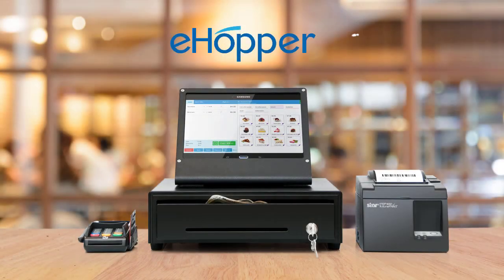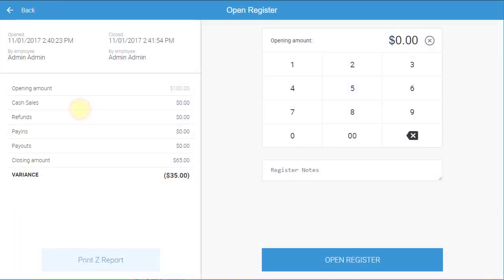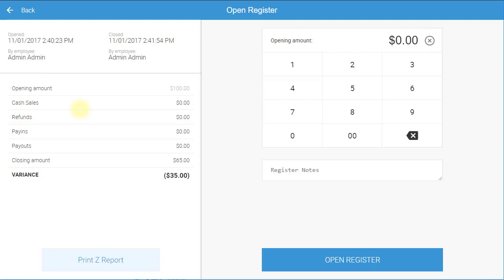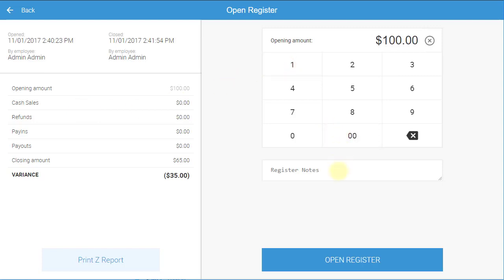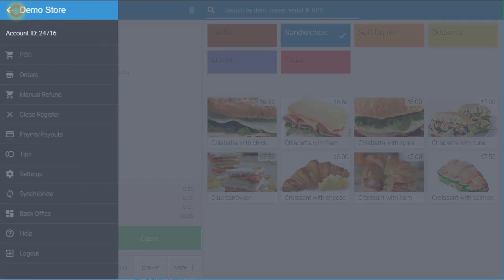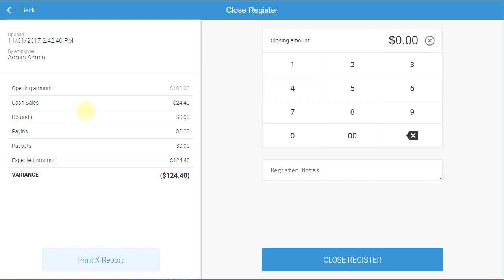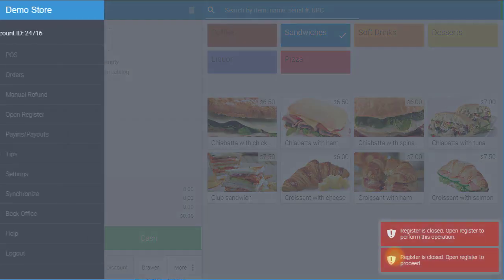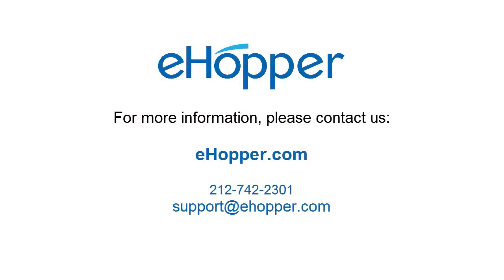How to Open and Close Your Register on eHopper POS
This video shows you how to open and close your register on eHopper POS so you can start processing sales for your business.